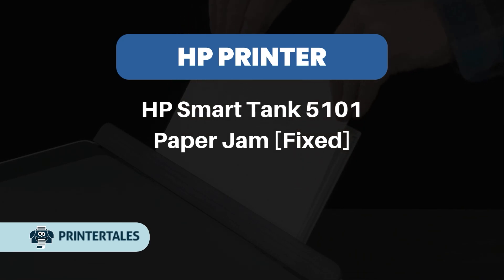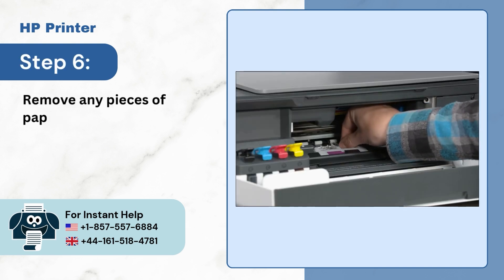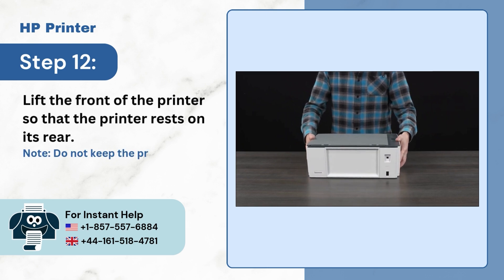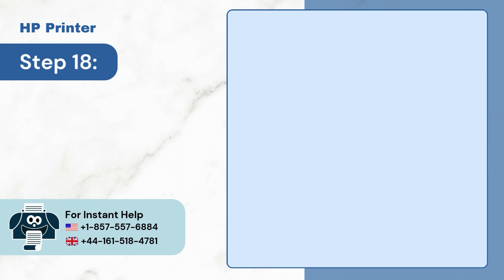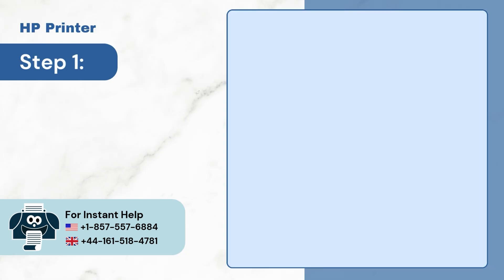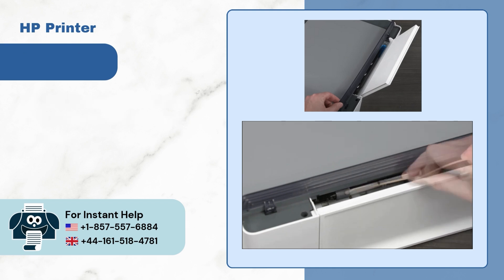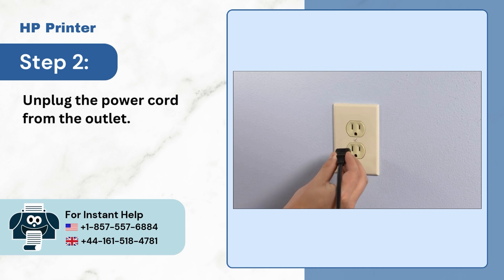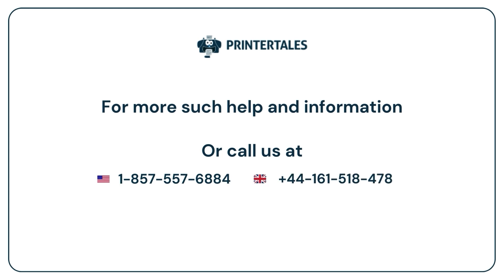HP Smart Tank 5101 Paper Jam [Fixed] | Printer Tales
Paper jams in the HP Smart Tank 5101 printer can result in misaligned or imperfect prints, frustrating the user. Recurrent paper jams may put stress on the printer’s internal components, which can later cause wear and tear. Address the HP Smart Tank 5101 paper jam issue promptly to reduce frustration, avert potential damage, and ensure better printer performance.

Reasons For HP Smart Tank 5101 Paper Jam Issue

Dust accumulation
Excess Ink in the Encoder strip
Carriage path blockages
Residual paper fragments
Incorrect printhead installation

Here is a video to fix the HP Smart Tank 5101 paper jam issue.

Method 1: Remove Paper Jam Manually (0:00:09 - 0:02:28)
Method 2: Clean the Paper Feed Rollers (0:02:35 - 0:02:59)
Method 3: Clean the Paper Rollers in the Input tray (0:03:05 - 0:04:19)
Method 4: Reset the Printer (0:04:24 - 0:05:01)

Watch the video to the end to learn how to fix the HP Smart Tank 5101 paper jam issue.

Are you still having trouble fixing the HP Smart Tank 5101 paper jam issue?